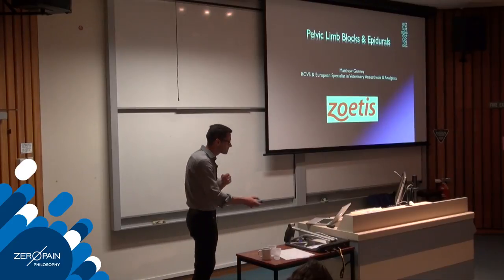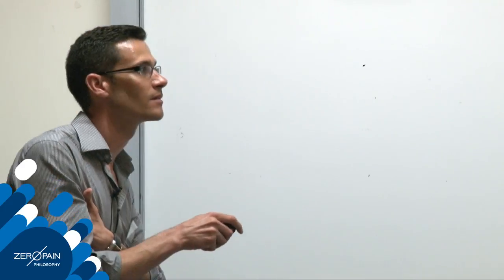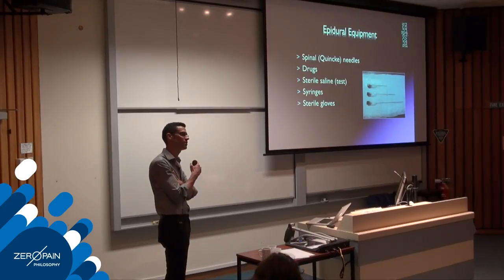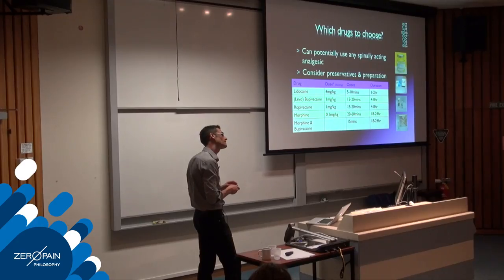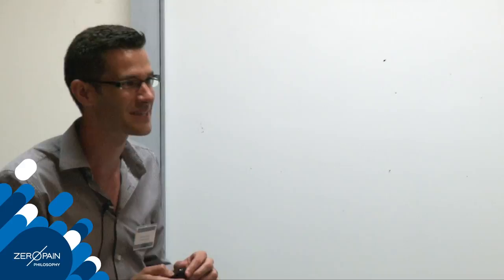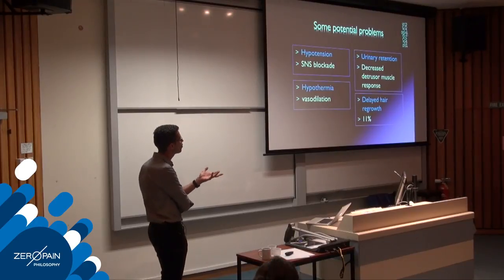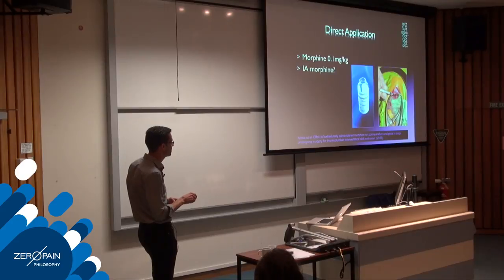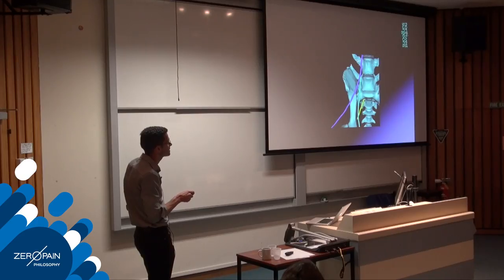Pelvic limb blocks and epidurals